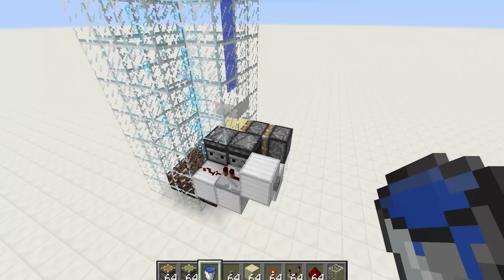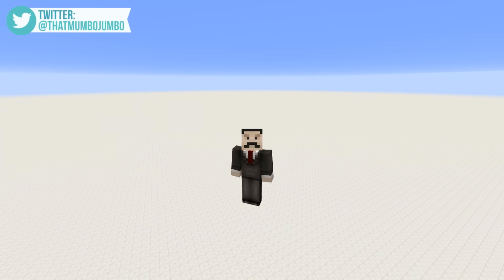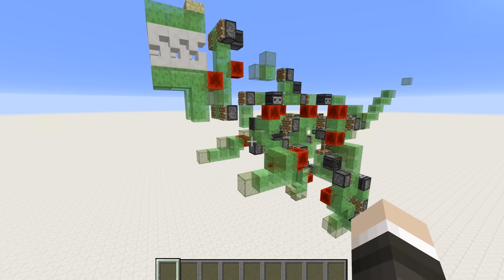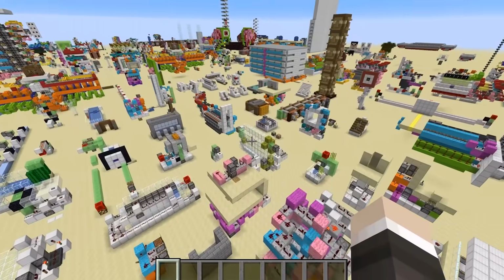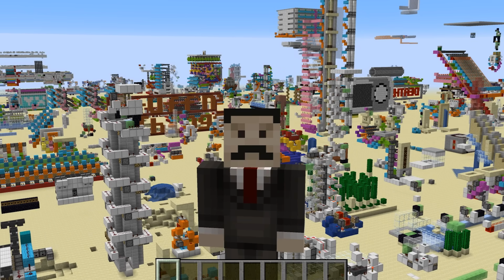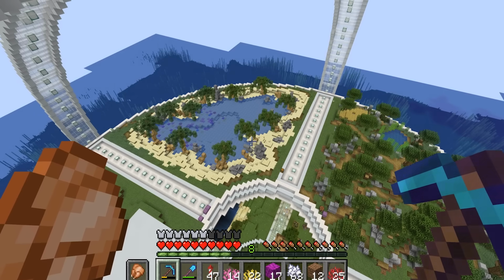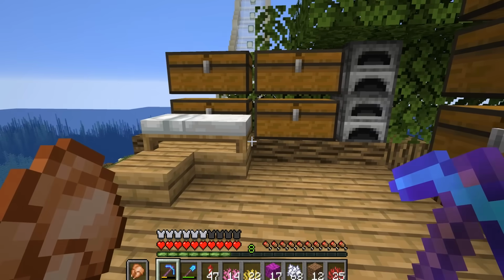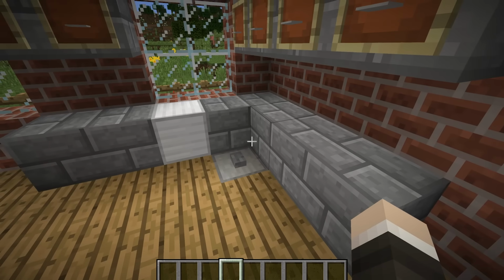How to BUILD NEW THINGS in Minecraft!